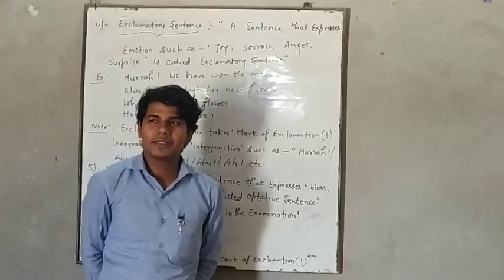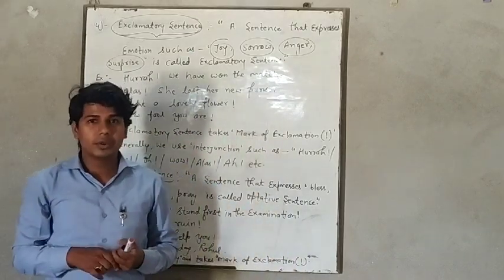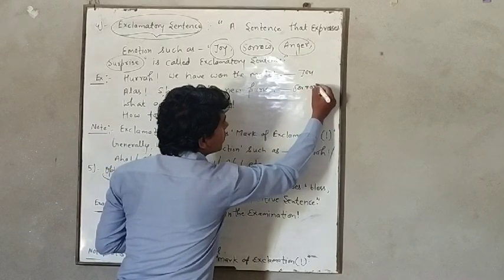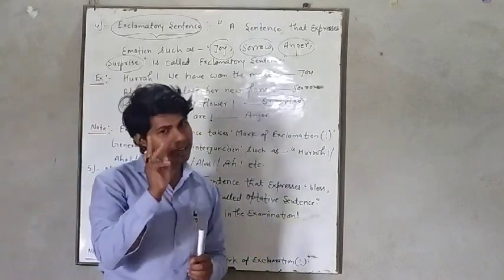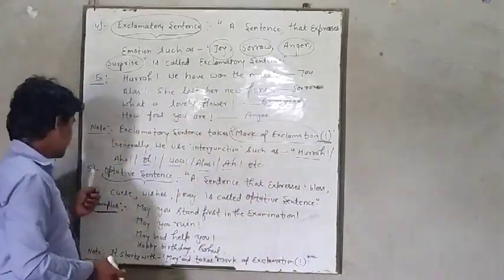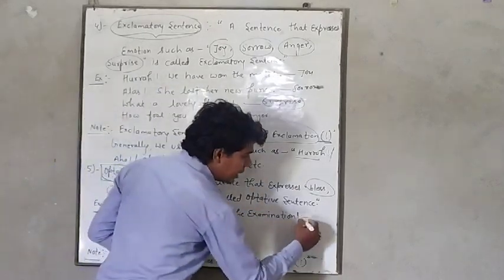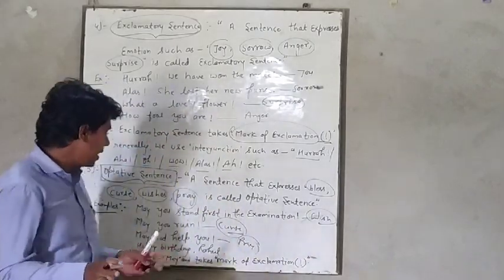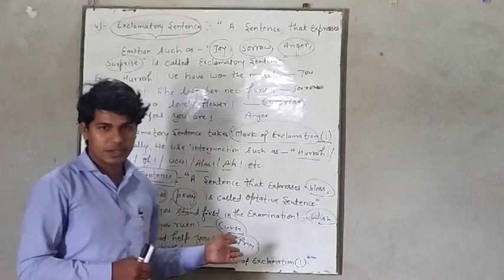Sentence and its type